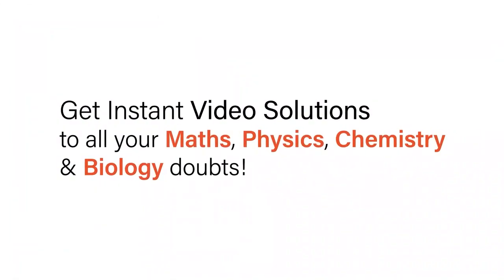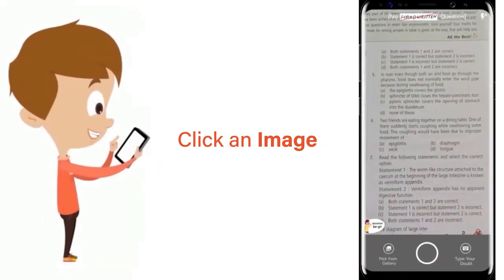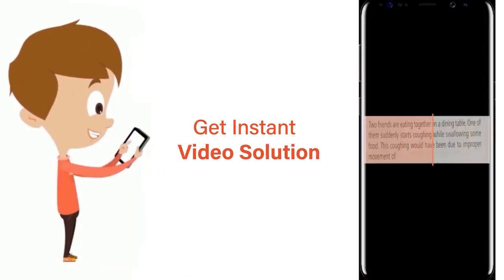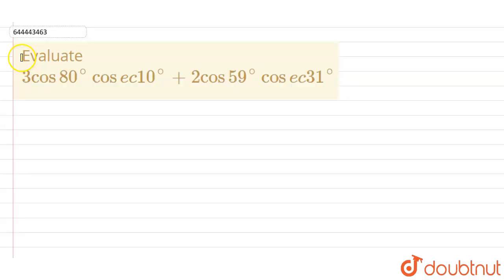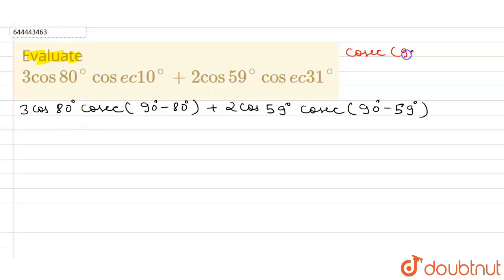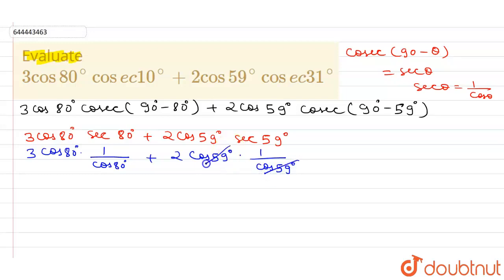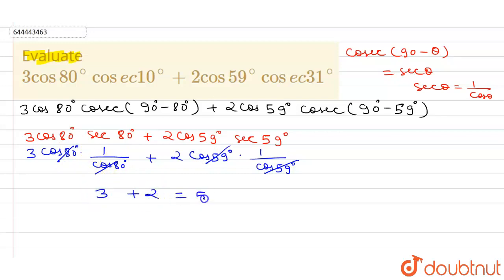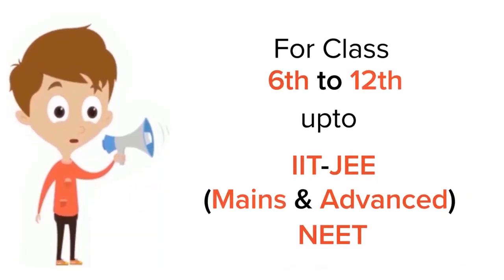Evaluate 3 cos 80 ^(@)cosec 10 ^(@)+ 2 cos 59 ^(@) cosec 31 ^(@) | 9 | CHAPTER REVISION (STAG...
Evaluate  3 cos 80 ^(@)cosec 10 ^(@)+ 2 cos 59 ^(@) cosec 31 ^(@)
Class: 9
Subject: MATHS
Chapter: CHAPTER REVISION (STAGE 2)
Board:ICSE

👉 Have Any Query? Ask Us.